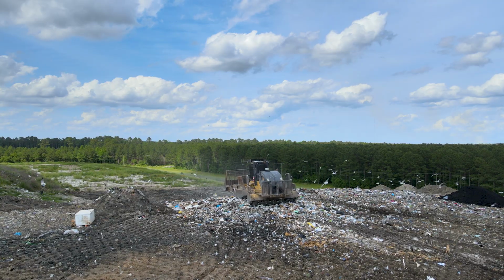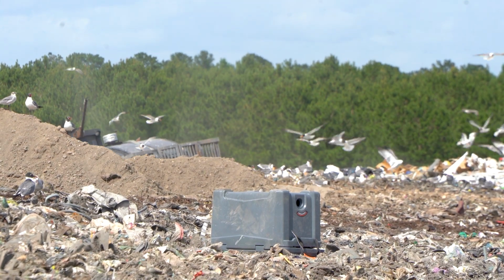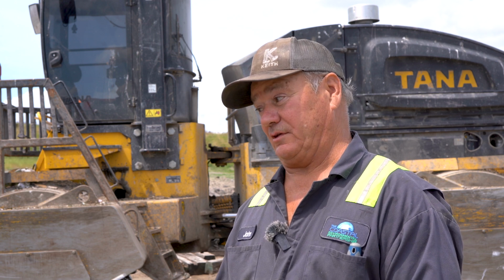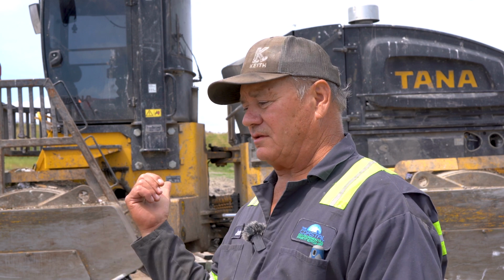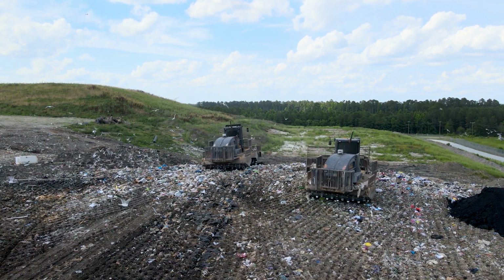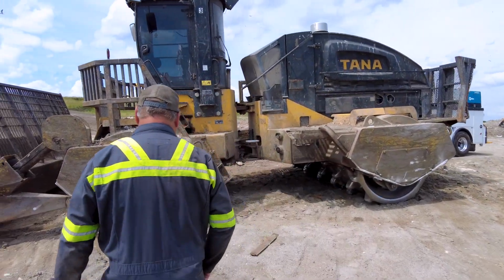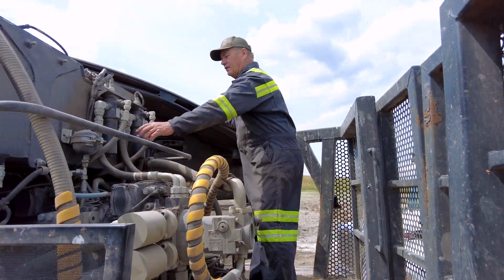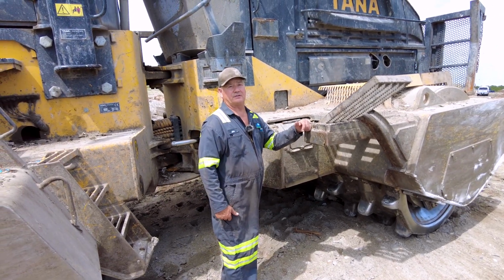Multiple Tana E520 Landfill Compactors Prove Their Worth At The Tuscarora Landfill - NED Talks #67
NED Talks #67. John Keith, master mechanic at CRSWMA Tuscarora Landfill, shares about his years of experience working with the Tana E520 landfill compactors. Currently, the Tuscarora landfill owns three Tanas E520's and has another one on order from NED. At over 70 years old, John can do routine maintenance on a Tana E520 in under two hours, due to Tana's service-oriented design.

Watch this video to learn all about this unique model of landfill compactor and how it compacts better, reduces fuel consumption, and requires less maintenance than other compactors on the market.